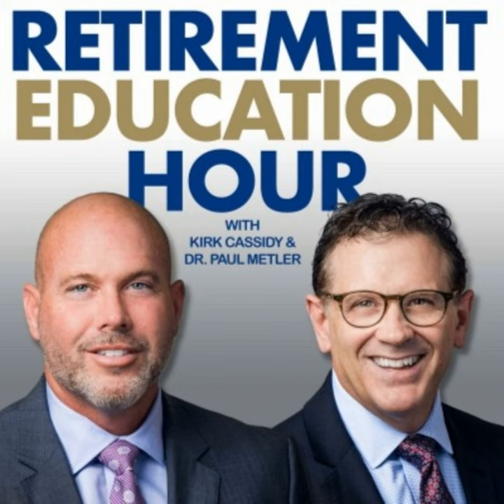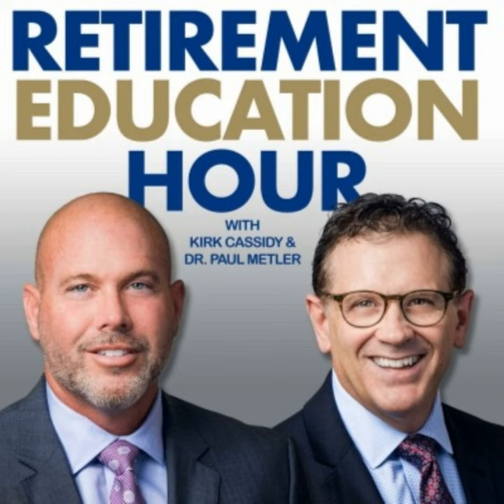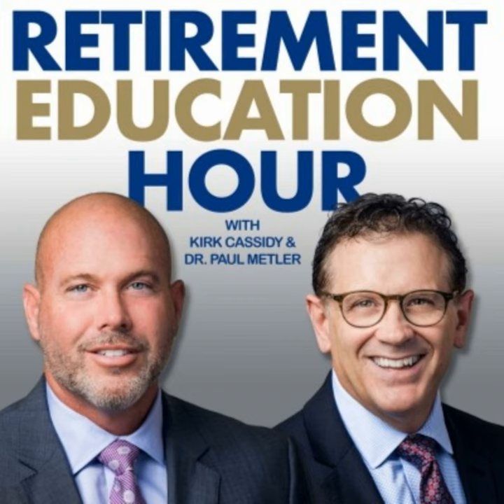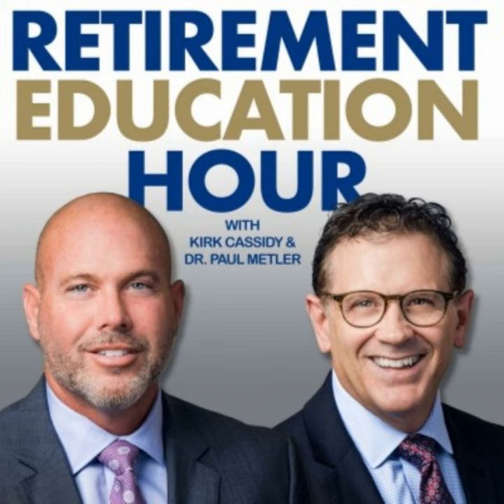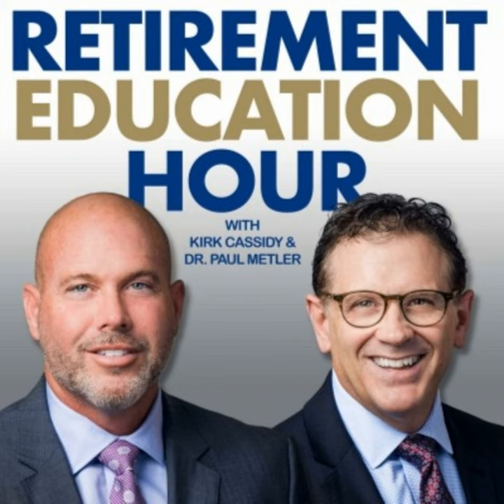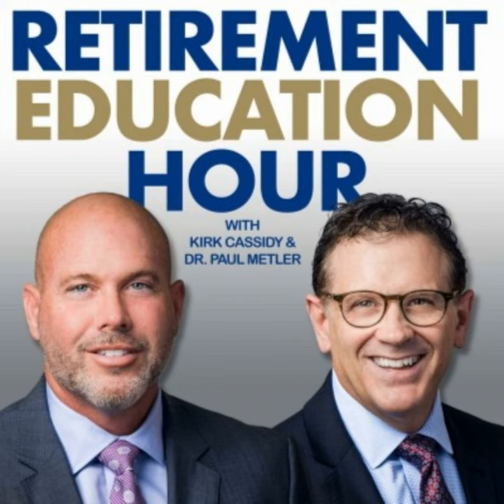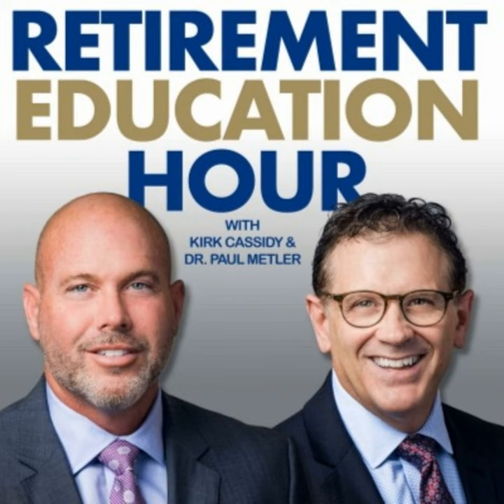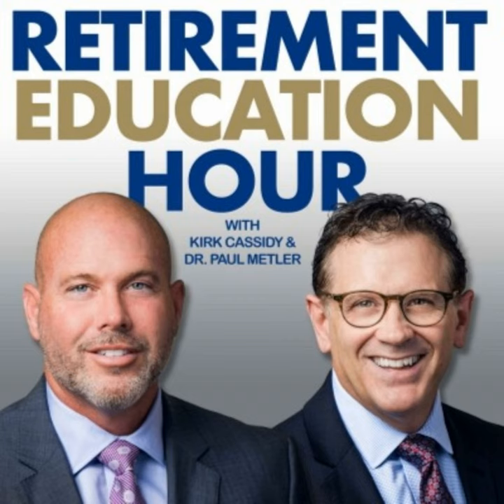Ep. 173 - Asset Allocation and Income Planning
Kirk and Dr. Paul explain why it's essential to set up pivot accounts that can be turned on throughout unexpected market events.